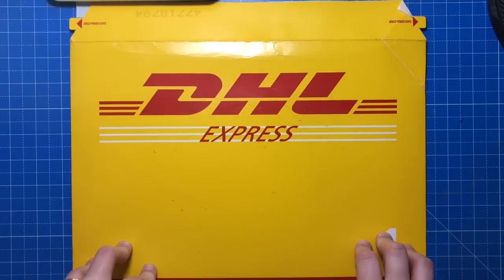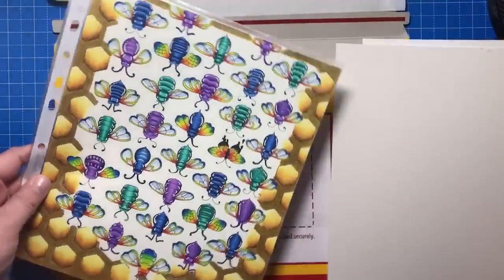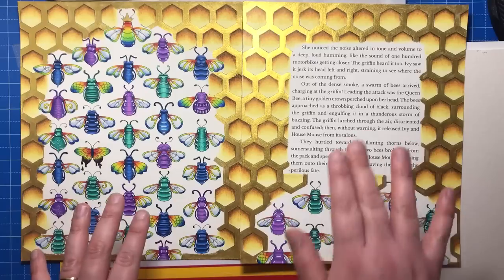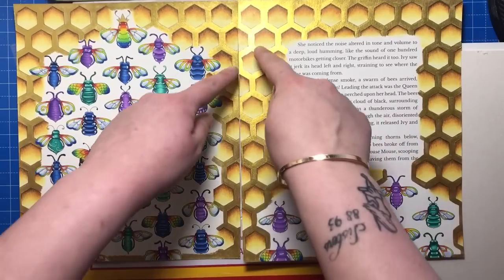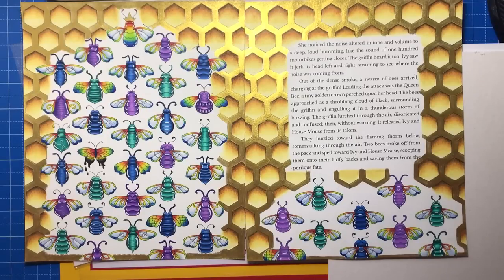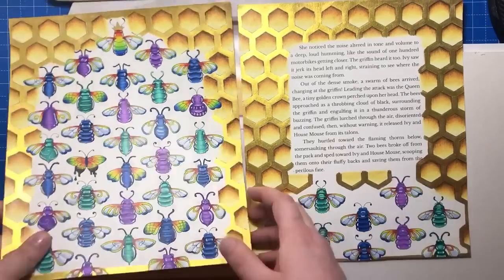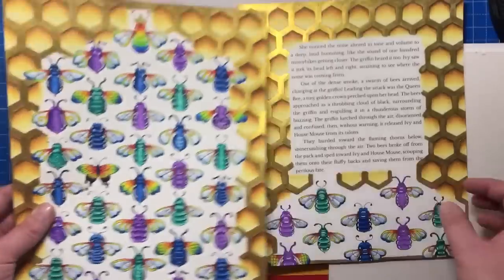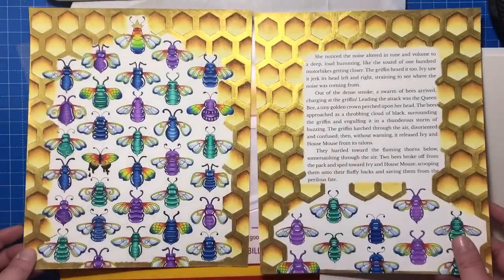My Ivy & the Inky Butterfly Collaboration Pages